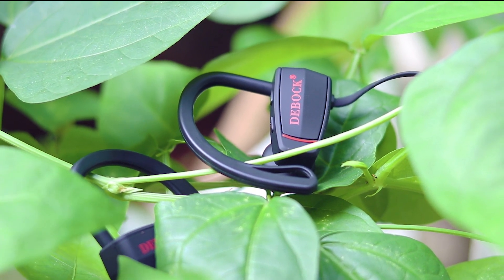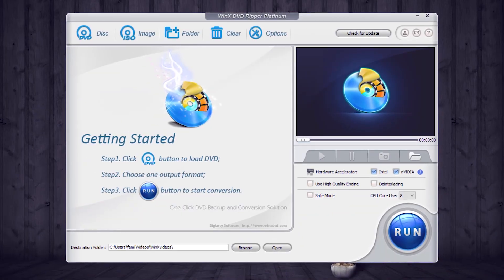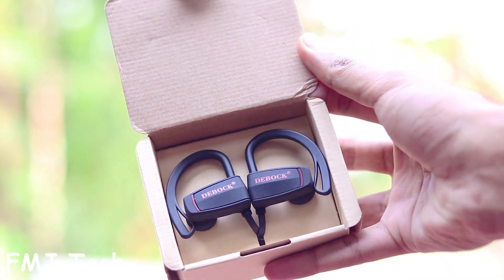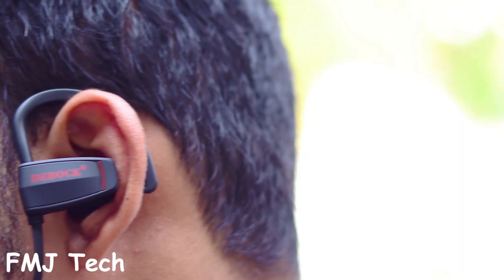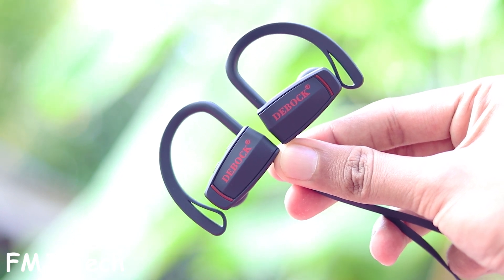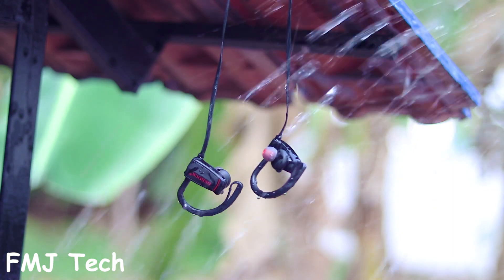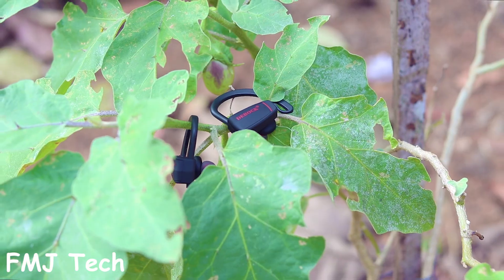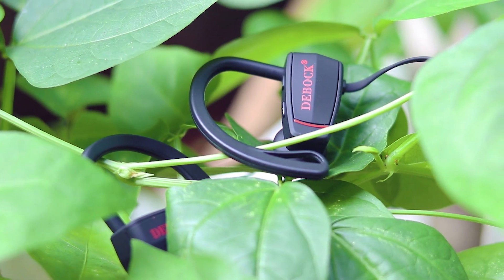Best Budget Bluetooth Earphone | Debock D1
This is the Debock D1 Wireless Sports Bluetooth Earphone. With the comfort and the audio quality, this is better than many of the Bluetooth earphones in the budget category right now like the Tagg inferno etc. Welcome to the real review of the Decock D1 Wireless Bluetooth Earphone.

Digiarty Software Inc. is running a time-limited Spring Special GIVEAWAY of their best-selling software WinX DVD Ripper Platinum. It’s now the strongest & fastest solution for ripping and making a digital backup of your precious old discs. So if you reserve some old or new DVD collection, do enjoy your favorite videos at any time anywhere on the warm spring with the use of WinX DVD Ripper!

GOOD NEWS ;

or